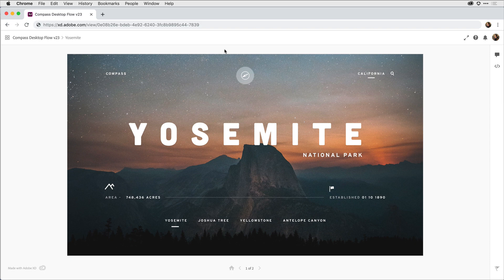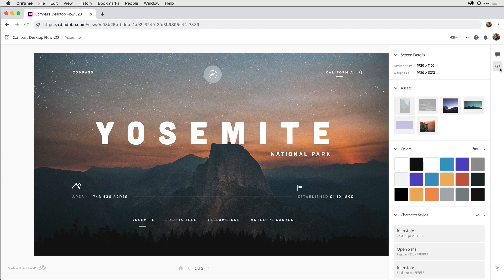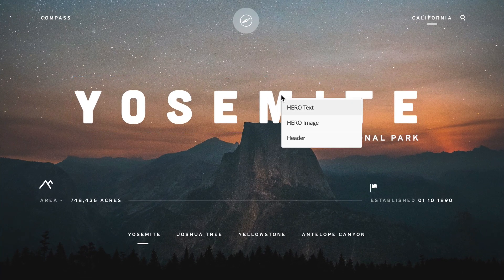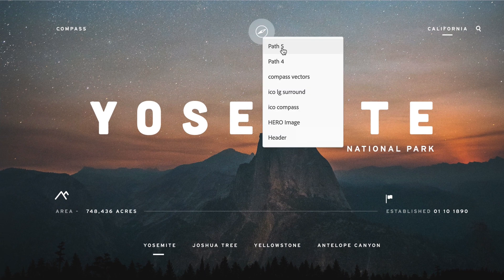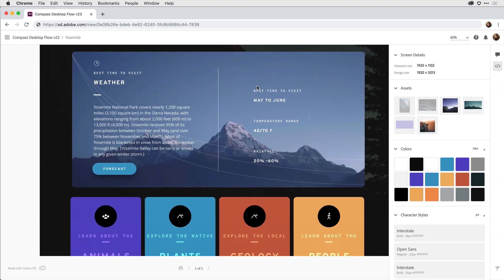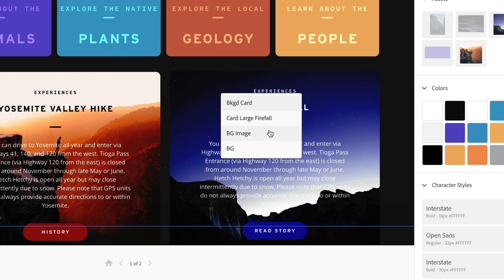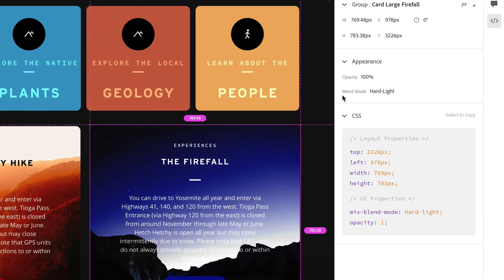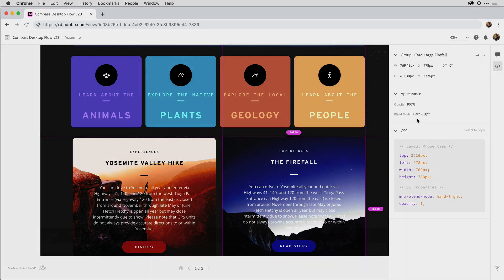Select Overlapping Objects in Design Specs – Adobe XD October Release 2019 | Adobe Creative Cloud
Overlapping layers are now easier to navigate when viewing Design Specs in Adobe XD.

Easily select specific layers in a design even if they can’t be directly clicked. Now, right-click an artboard in a Design Spec and cycle through the complete list of layers.